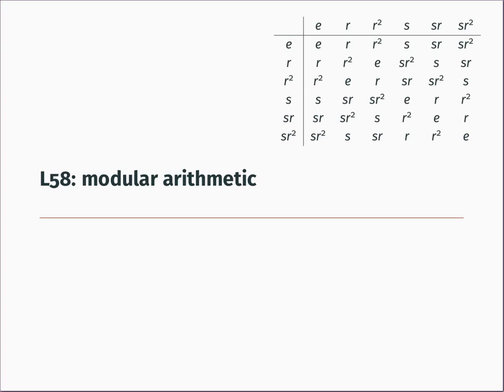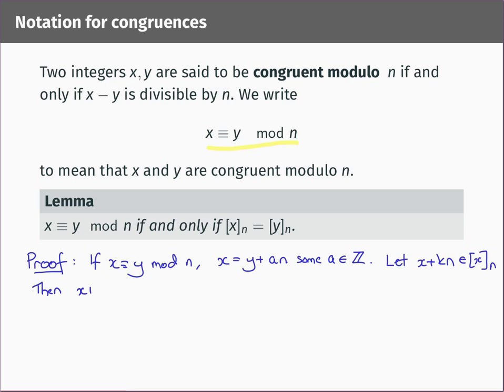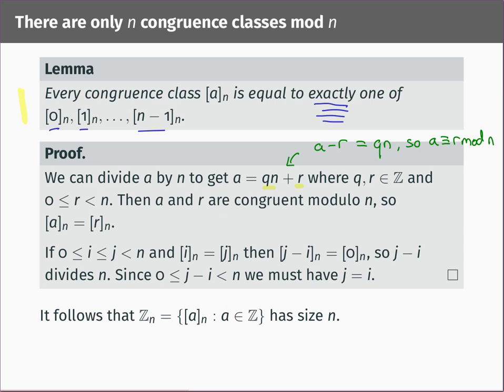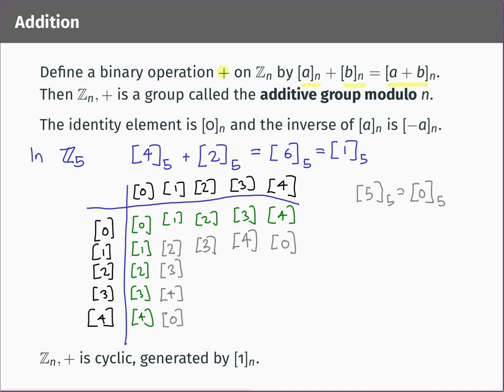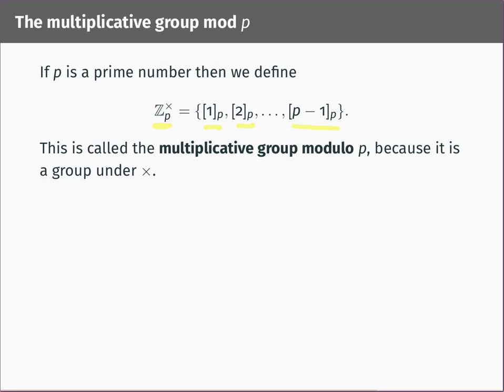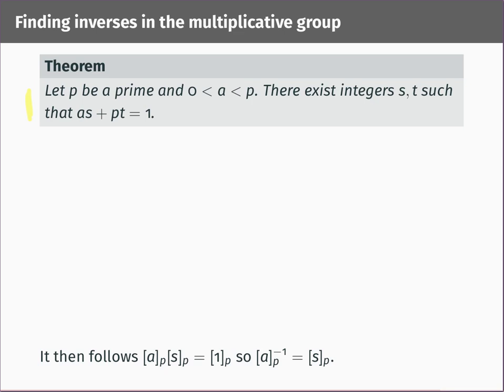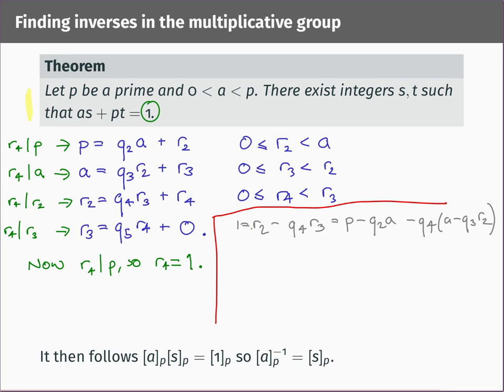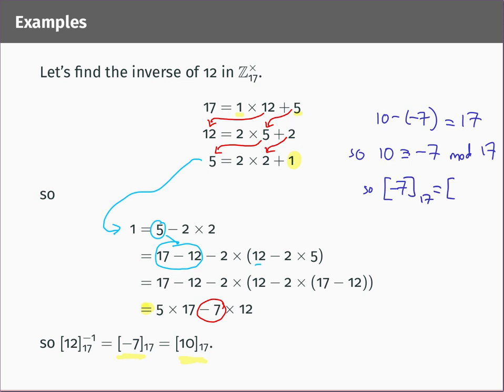L58: modular arithmetic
Definition of congruence classes mod n and of congruence mod n. Proof that [a]_n = [b]_n if and only if a is congruent to b mod n. Every congruence class mod n is equal to exactly one of [0]_n, [1]_n, ..., [n-1]_n.  Addition and the group of integers mod n.  Multiplication of congruence classes and why it doesn't give a group structure even on the set of nonzero classes mod n. The multiplicative group modulo a prime, how to find inverses in the multiplicative group, example of finding the inverse of the class of 12 in the multiplicative group of integers modulo 17.